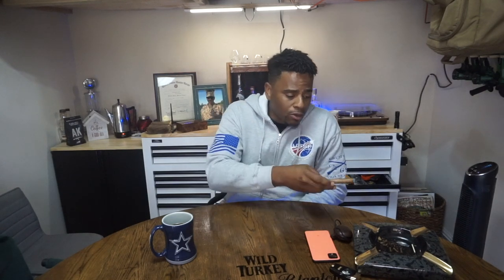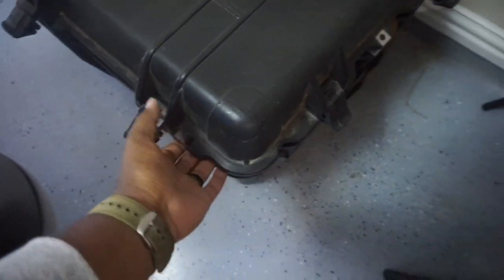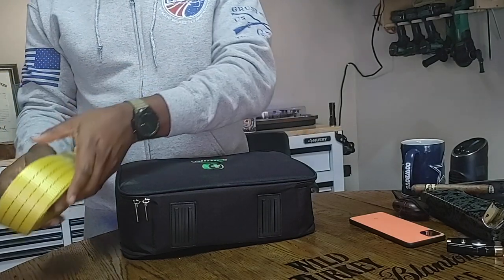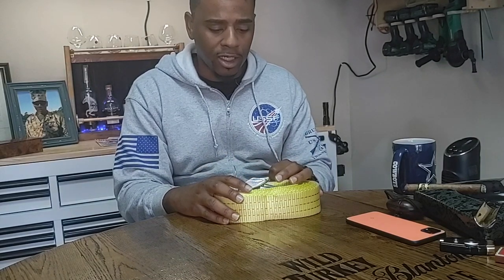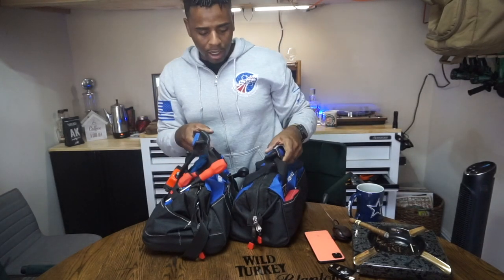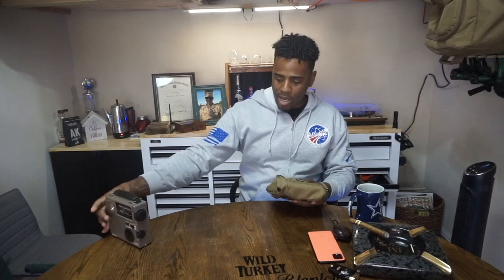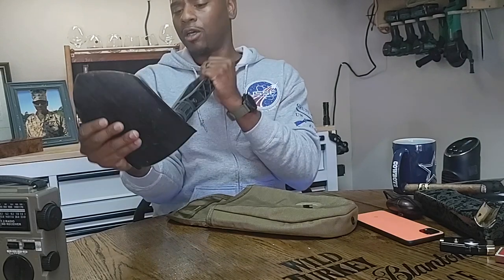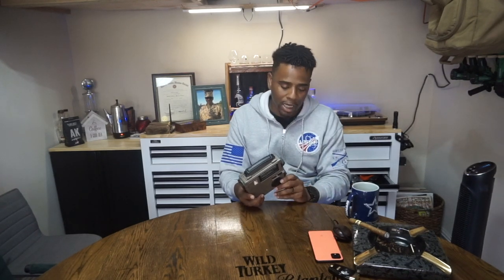Truck EDC and Emergency Kit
Just a tour of the items I keep in my truck at all times. No matter what. These items have helped me and others out more times than I can count.

Pelican 1660 Case
Pelican 9450b Case
Jump Starter
Emergency Blanket
Emergency Radio
Tow Strap
Workpro Bag
Tactical Shovel
Metabo 12v Combo
Slime Tire Repair Kit